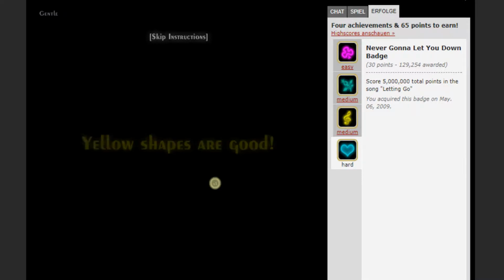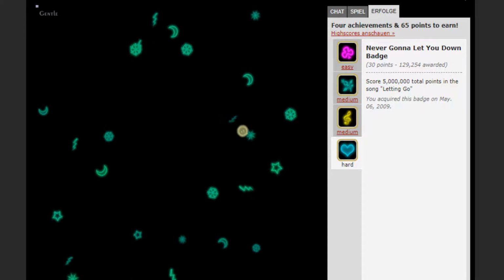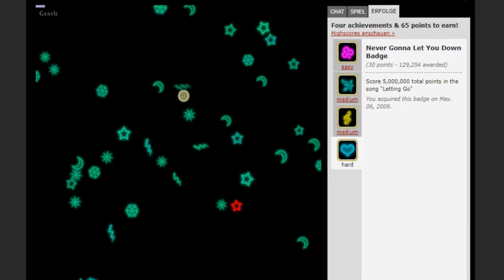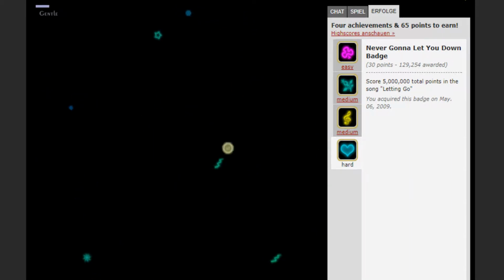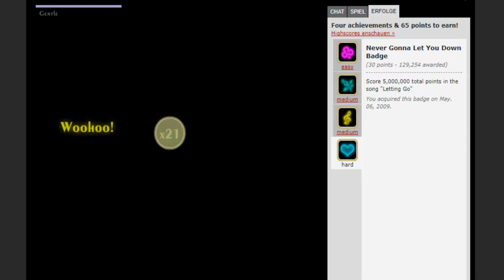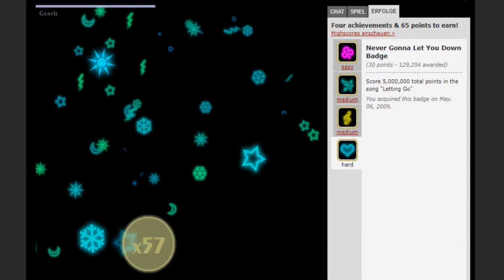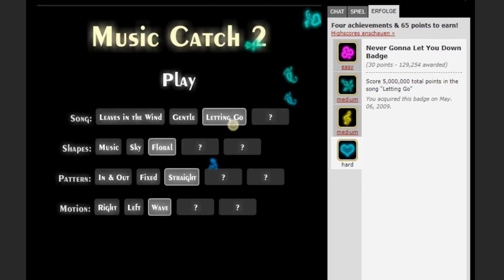Let's Show #3 - Music Catch 2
Welcome back to Let's Show!

Today, I'm showing off a game called Music Catch 2! Play it on Kongregate:

Logo and Intro by Flavia Jurca Design!